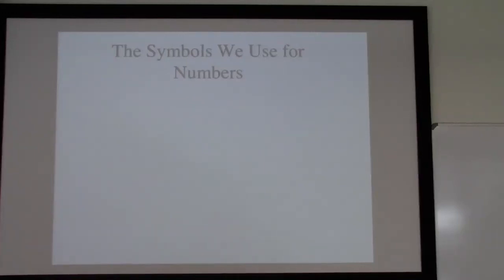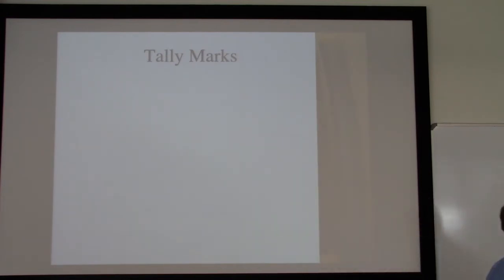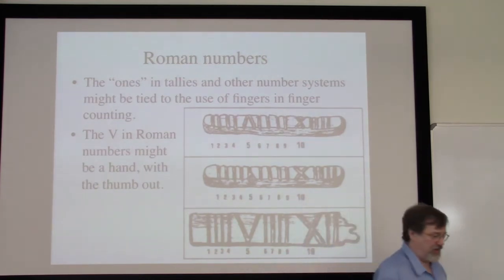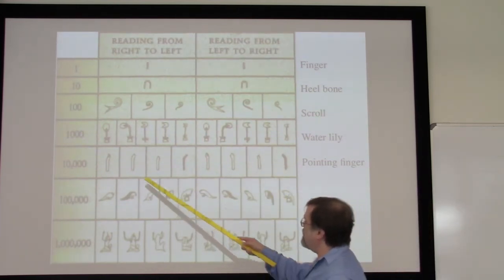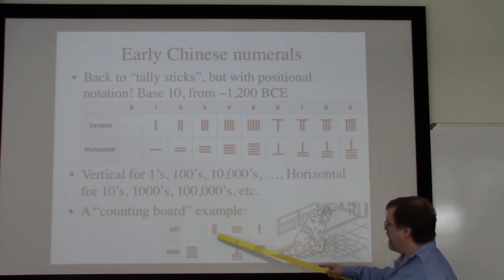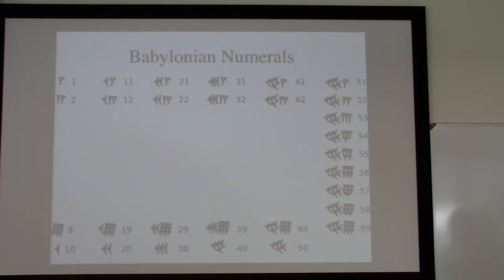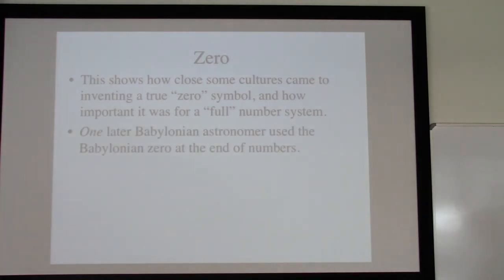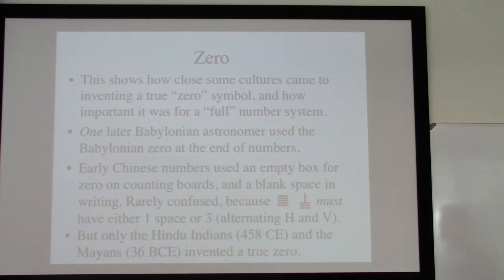Ethnomathematics Lecture 13: Number symbols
Beloit College, Math 103: The symbols various cultures have used to write, or transcribe, numbers.